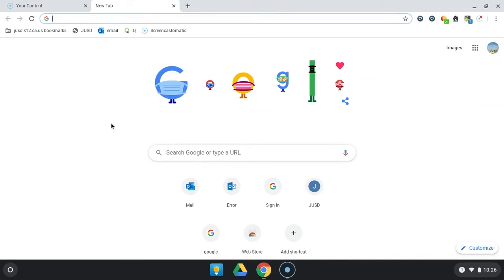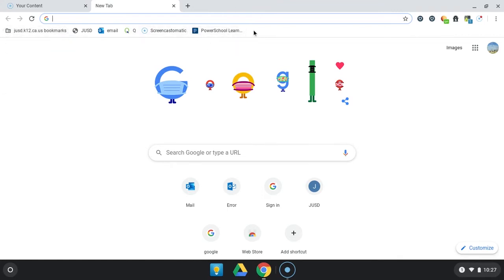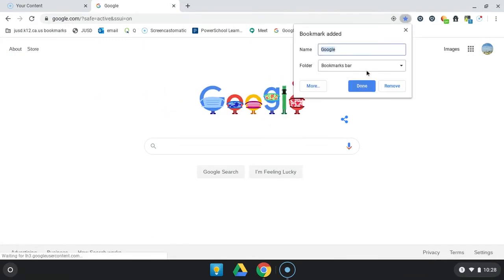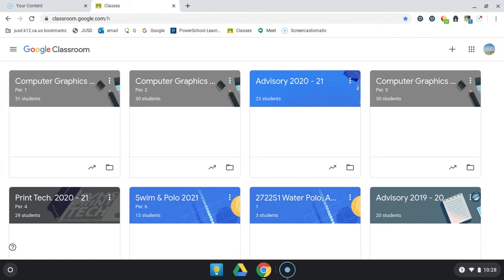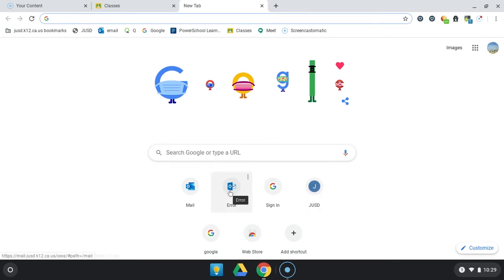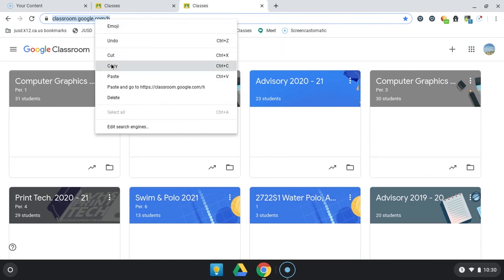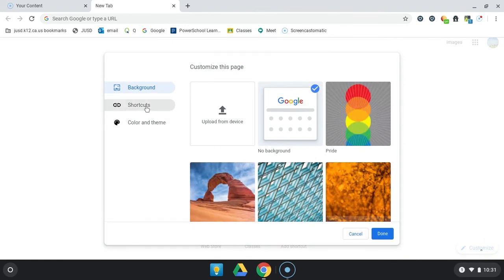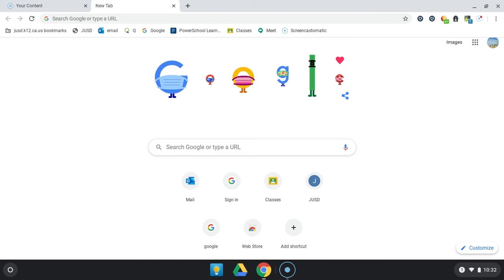Bookmarks and shortcuts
How add Bookmarks and Shortcuts in Google Chrome to optimize ease of use!